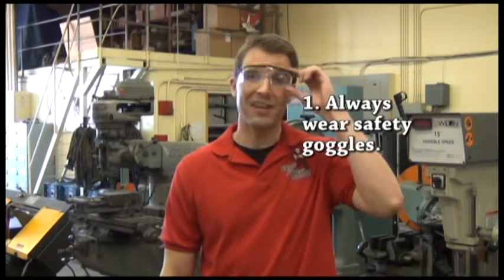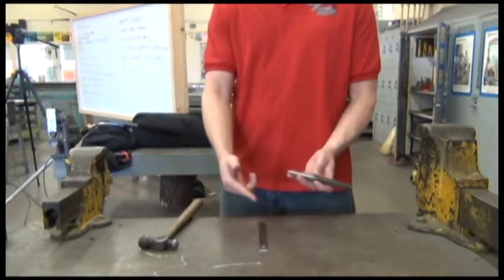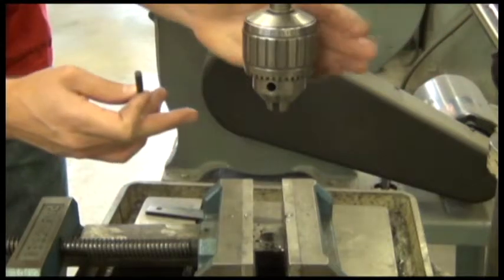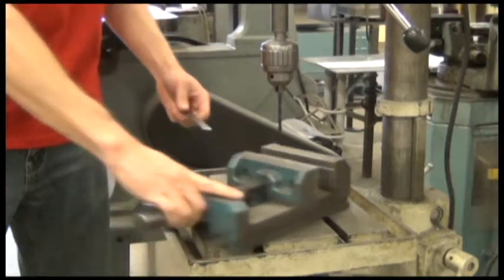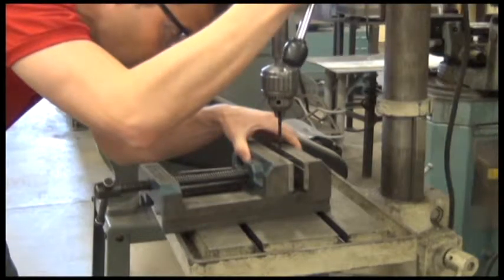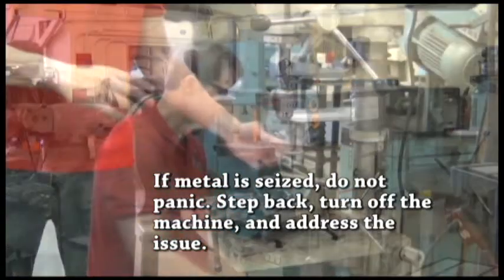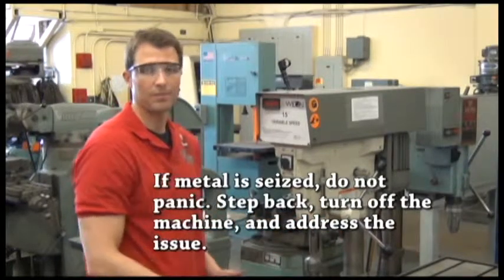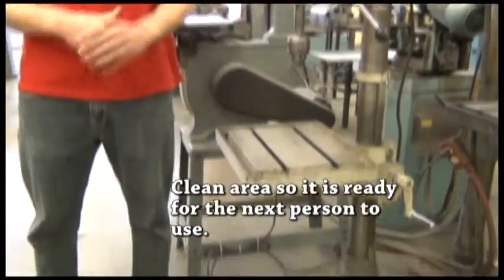Drill Press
Safety instructional video for proper use of the drill press.